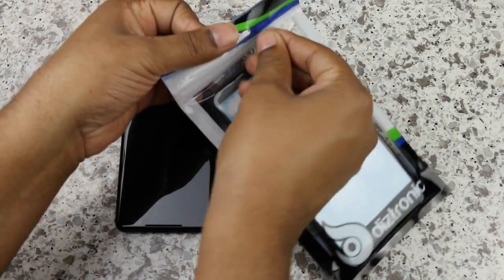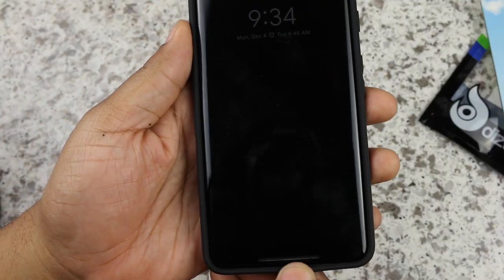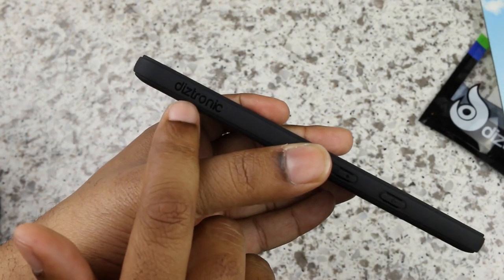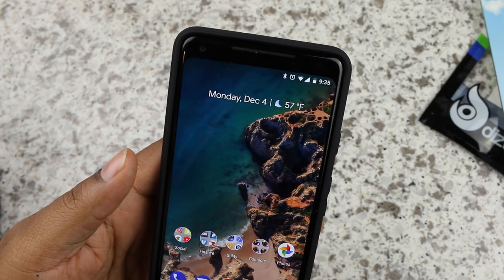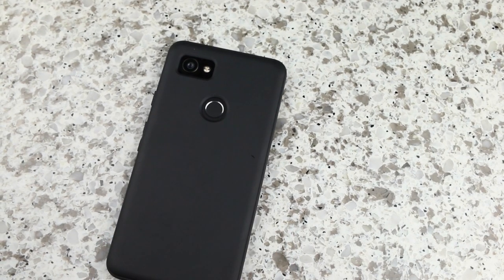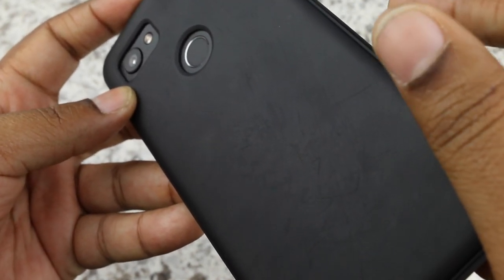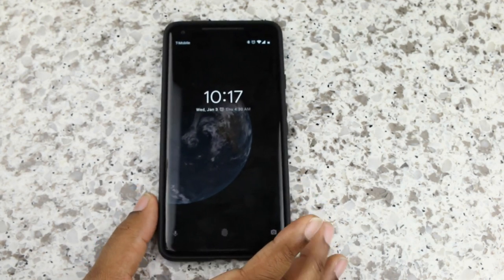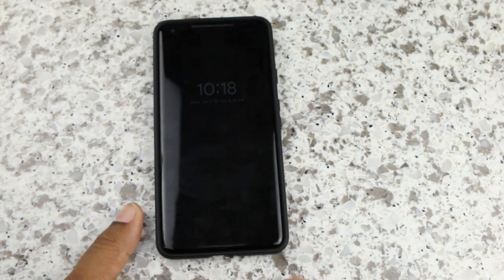Pixel 2 XL Diztronic TPU Case Review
Pixel 2 XL Diztronic TPU Case

In This video we'll be looking at the Diztronic TPU Case For The Pixel 2 XL. I'll discuss whether the Diztronic TPU Case is worthy to protect your Pixel 2 XL. Is the Diztronic TPU Case one of the best cases for the Pixel 2 XL.

Pixel 2 XL Case, Diztronic Full Matte Slim-Fit Flexible TPU Case for Google Pixel 2 XL (2017) (Black)